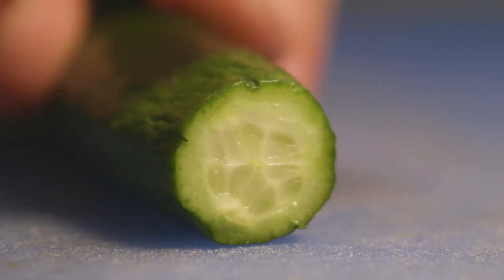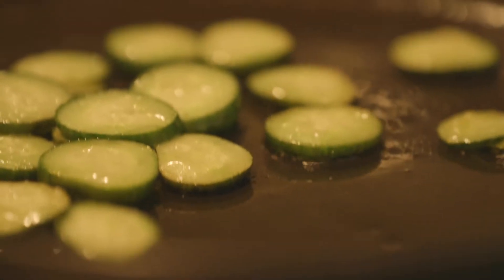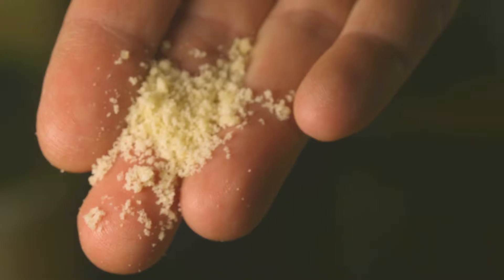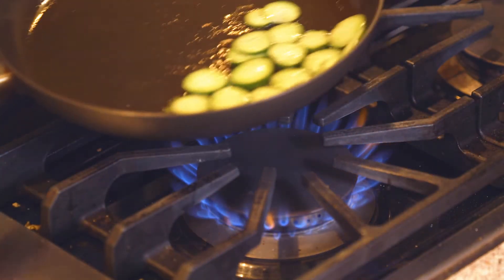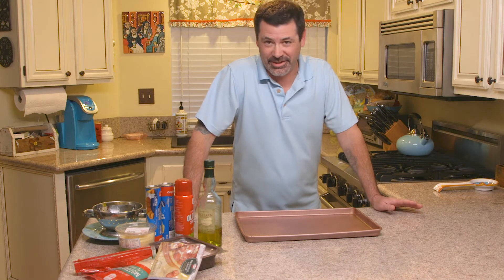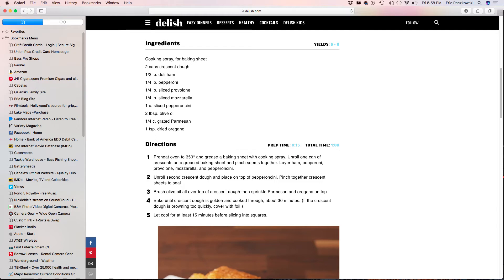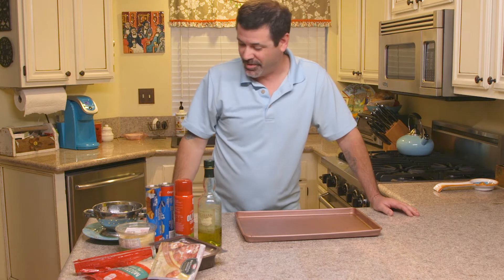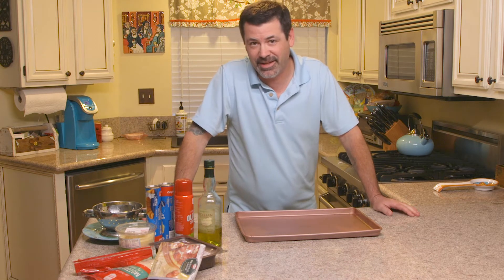Easy Cooking | How to Make | Antipasto Squares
THIS IS REALLY TASTY!  Not something I normally film, but I thought it would be fun for a cool cooking video! Found this recipe on Delish.com. I thought I'd show you how I made it.